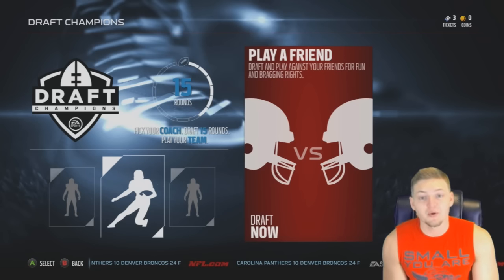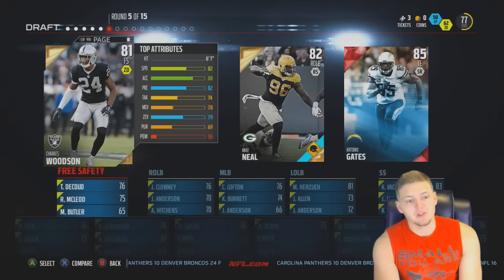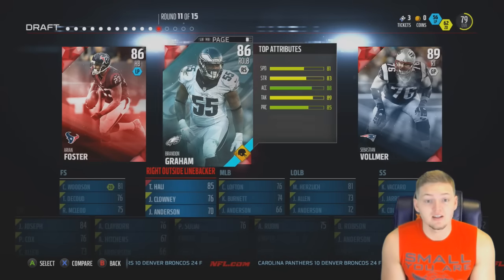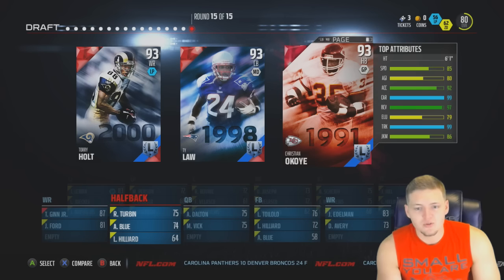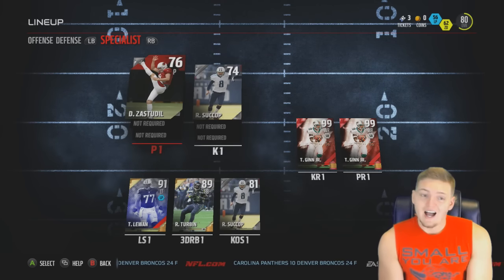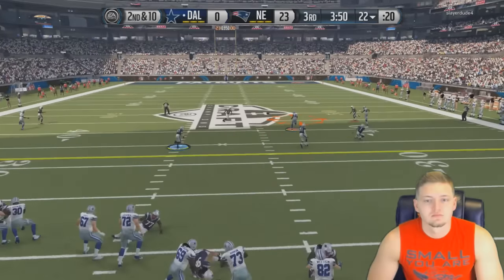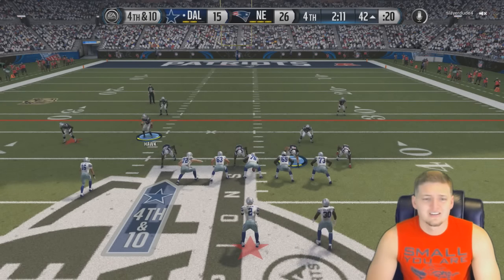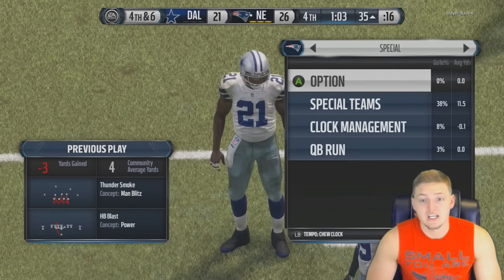FULL BIG 10 TEAM CHALLENGE! (Most Insane Gameplay You Will Ever See) | MADDEN 16 DRAFT CHAMPIONS!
FULL BIG 10 TEAM DRAFT CHALLENGE ON MADDEN 16 DRAFT CHAMPIONS!

OTHER MAIN CHANNELS!

How to find me:
GT: Llamuh
PSN: SamuelBrownRBT